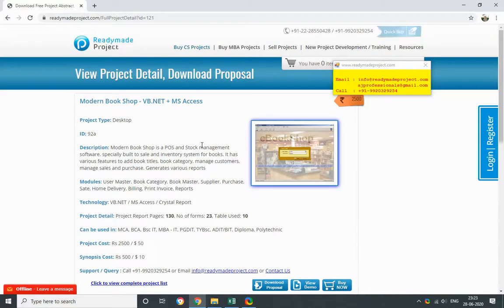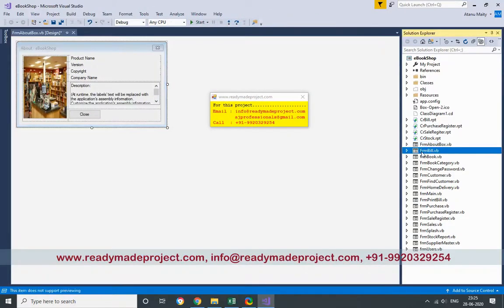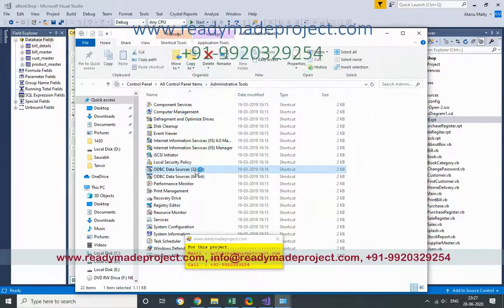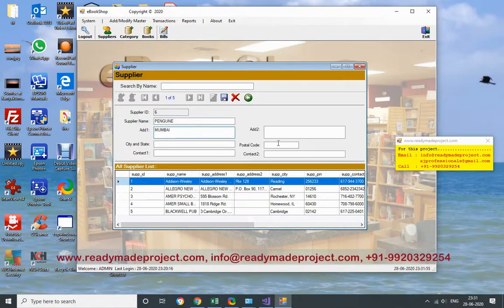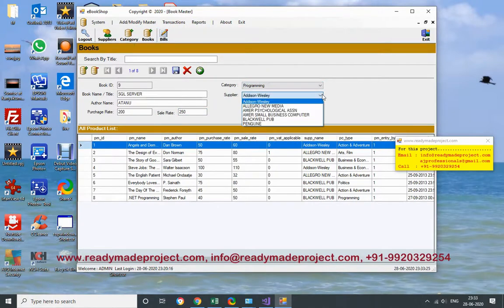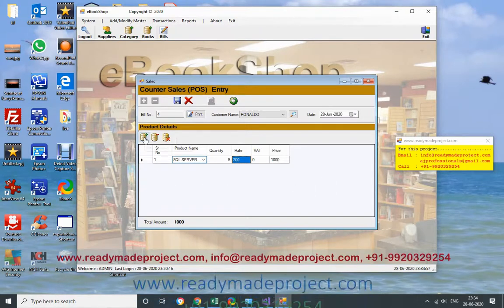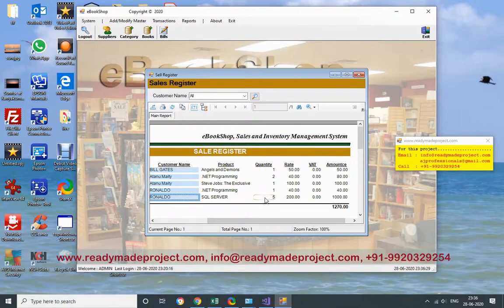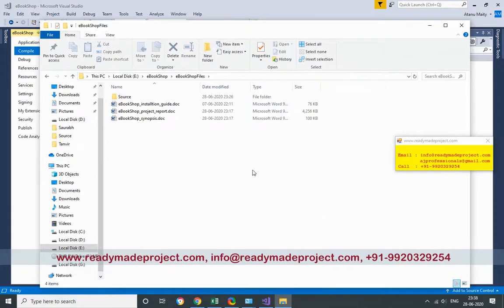Bookshop Management System, Configuration and Working Demo by readymadeproject.com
Modern Book Shop System- VB.NET + MS Access

Description:
Modern Book Shop is a POS and Stock management software. specially built to sale and inventory system for books. It has various features to add book titles, book category, manage customers, manage sales and purchase. Generates various reports

Modules:
User Master, Book Category, Book Master, Supplier, Purchase, Sate, Home Delivery, Billing, Print Invoice, Reports

Technology:
VB.NET,  MS Access and Crystal Report